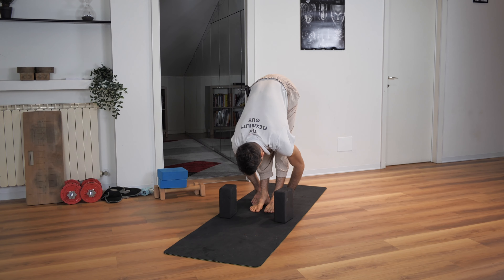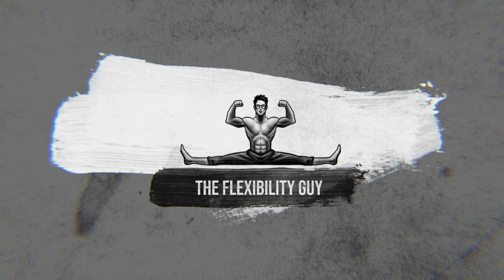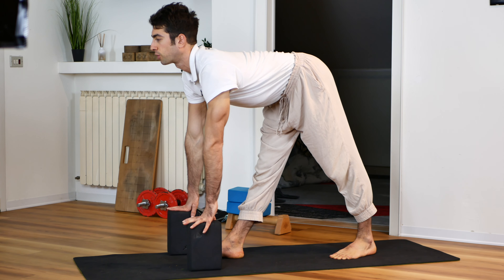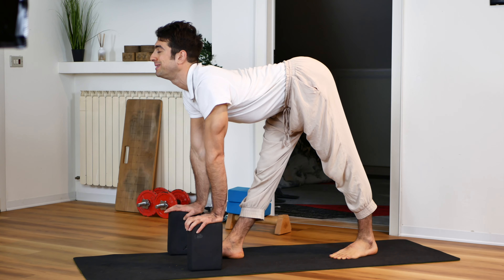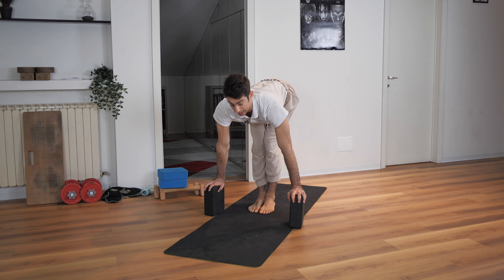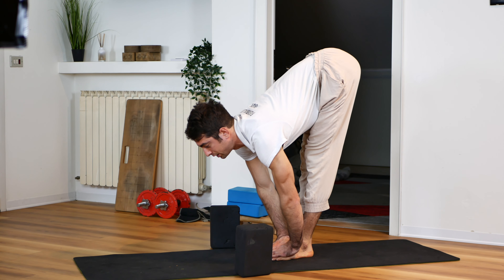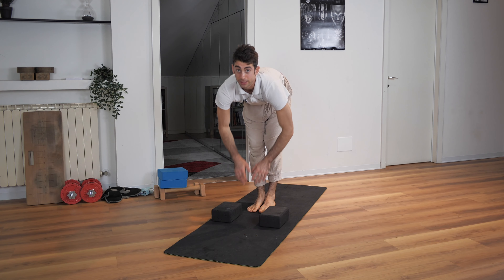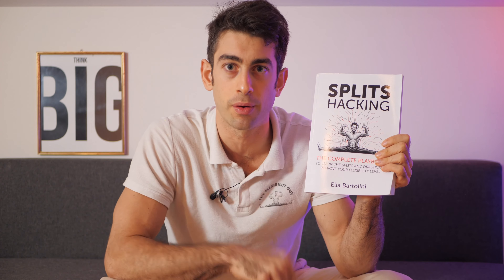Fix Hamstrings Tightness with This Stretch! Follow-Along Strategy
In this video I'm going to show you how to fix your hamstrings tightness so you can really stretch those hamstrings and get more flexible! Follow this along with me.

Elia.